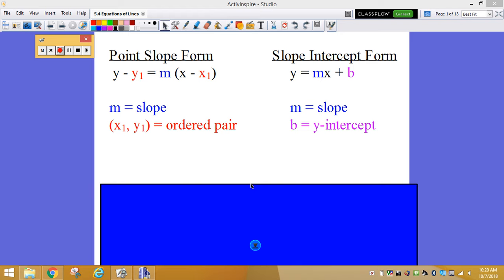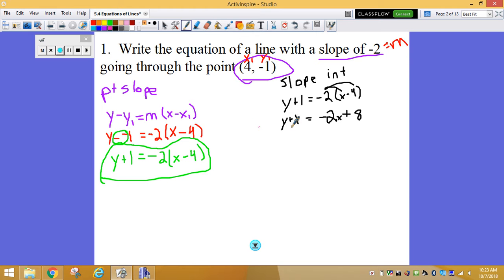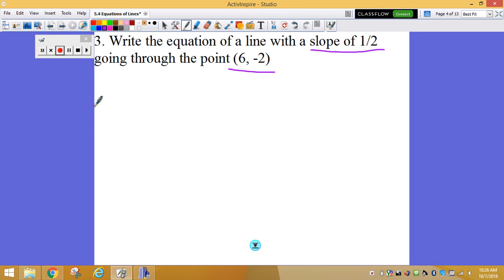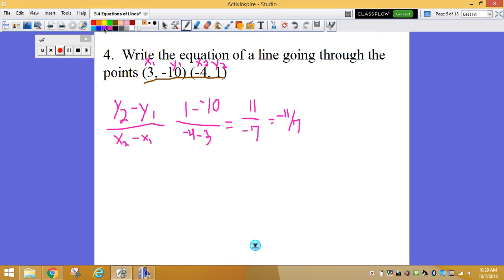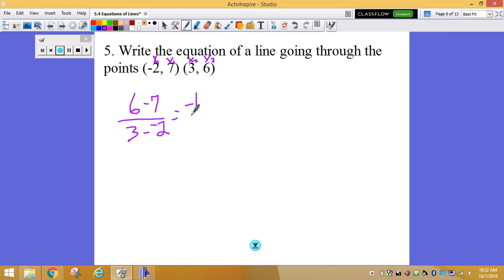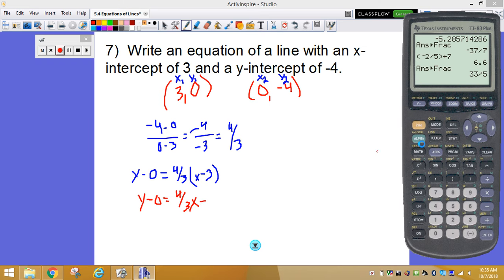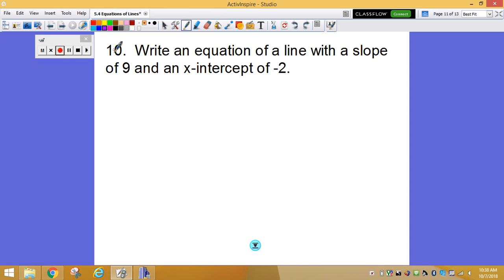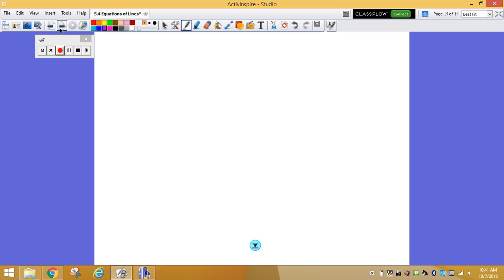5.4 Writing Equations of Lines